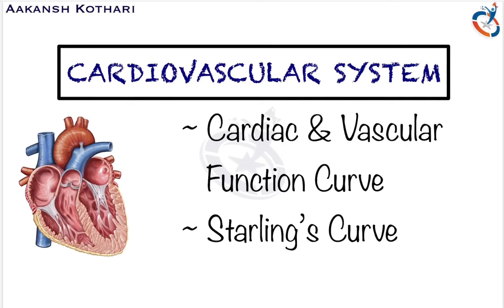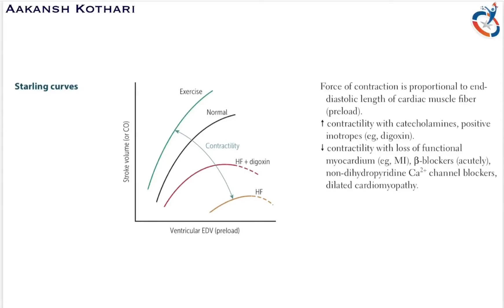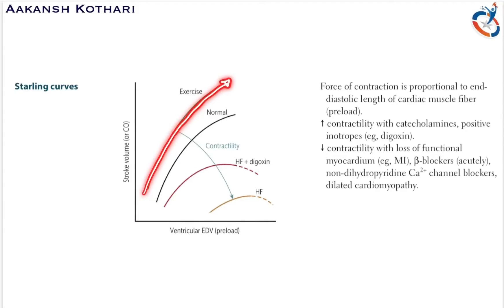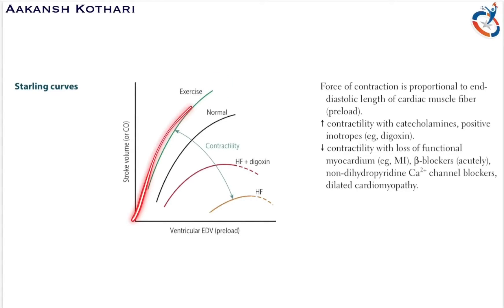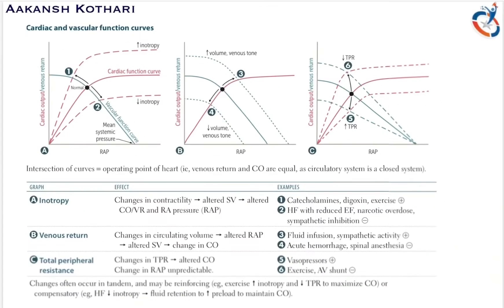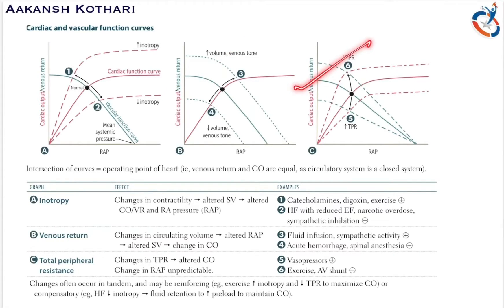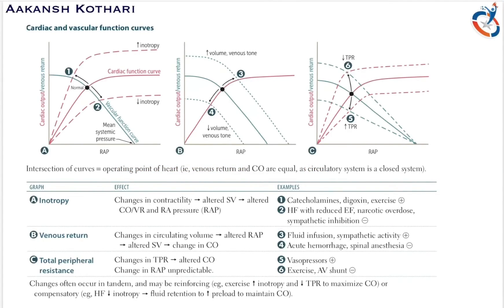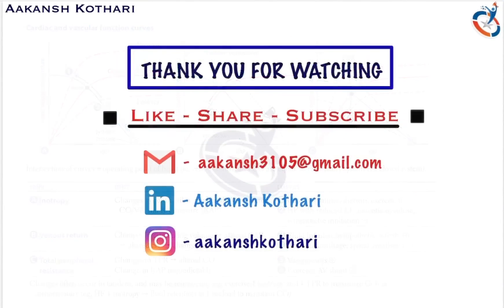Starling’s Curve, Cardiac Function Curve, Vascular Function Curve | Cardiovascular System Physiology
In this module, I have covered multiple high yield topics of Cardiovascular Physiology which includes
- Starling's Curve
- Cardiac Function Curve
- Vascular Function Curve

Changes in Cardiac output variables and its effects on these curve are also explained.